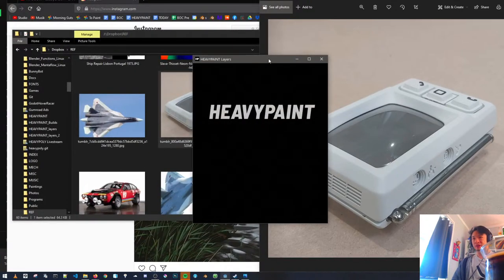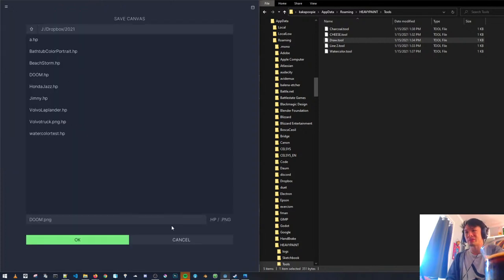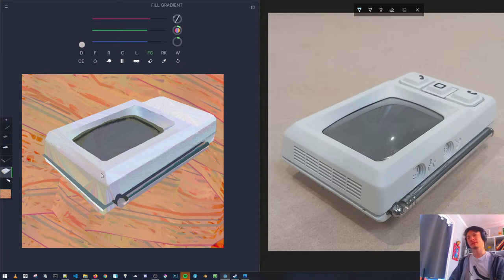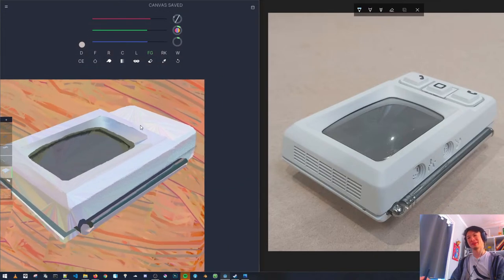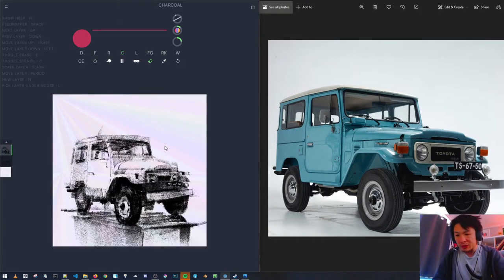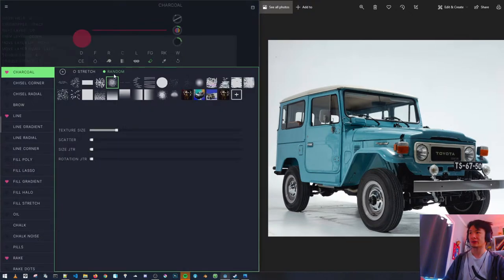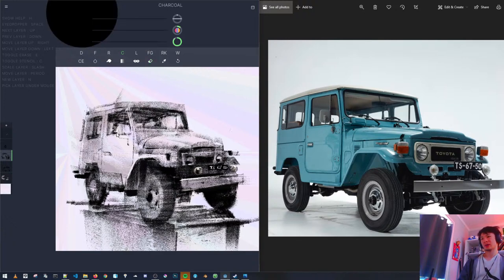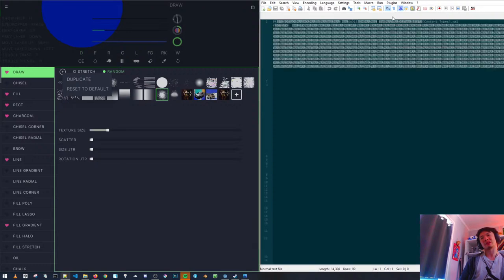SAVE CUSTOM TOOLS + WATERCOLOR | HEAVYPAINT